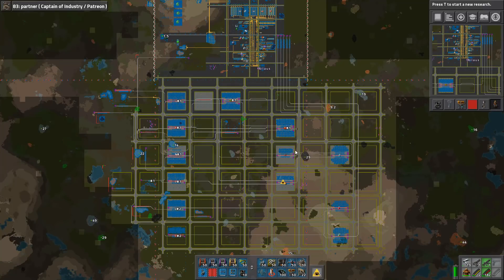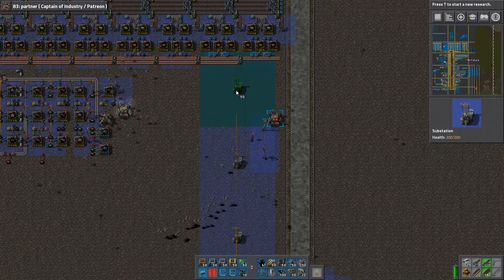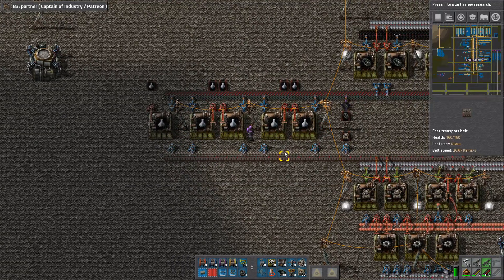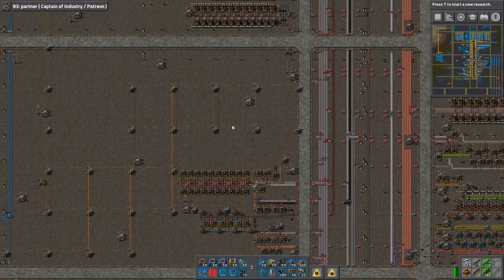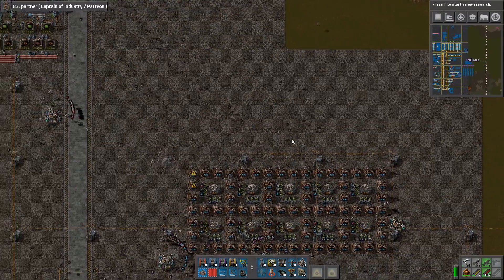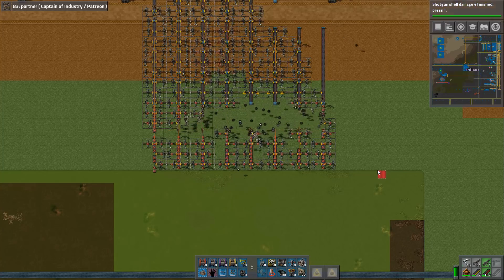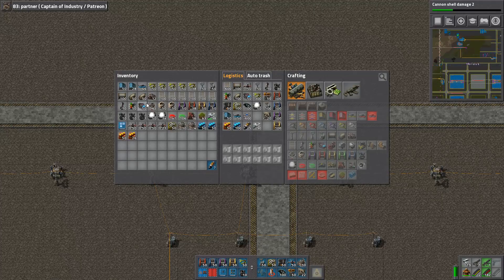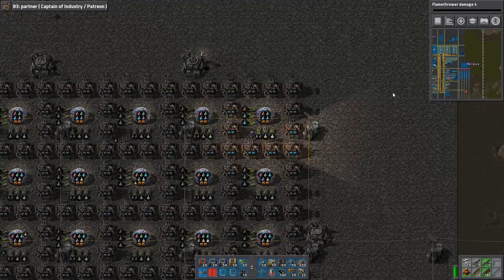Factorio 0.16 - Final Factory #83 NO SCIENCE LEFT BEHIND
Drawing on 3000 hours of experience with Factorio; this series will combine what I have learned into a single long-running Vanilla let's Play series on YouTube.

From pick axe to first rocket I will focus on efficient builds and comprehensive explanations to teach how to build an effective base from scratch

Once the rockets start launching I will transition to a megabase focused on effectivity and game performance to show how to build a large mega base

I have introduced some rules and challenges to this playthrough for yours and my enjoyment:
- Pure vanilla: This will be my final playthrough of Factorio Vanilla (I think)
- Megabase must reach 10 Science per min for each episode played: 200 backers = 200 episodes = 2000 science per minute
- Everything is recorded: I have a tendency to build a lot off camera, but that would be cheating for the challenge
- Normal biter without expansion: I want to have the challenge of the biters, but continually re-clearing the same space gets tedious
- Rich resources: Considering the scale of the base I want to make sure I don't spend all my time laying tracks to reach remote, rich resources

Schedule:
Everyday at 18:00 CEST

Mods:
Supporter Display (created for this series by Virtollie and Timbo007 of the community)